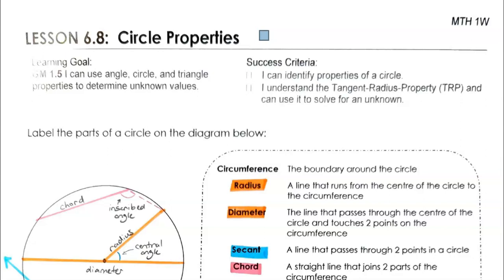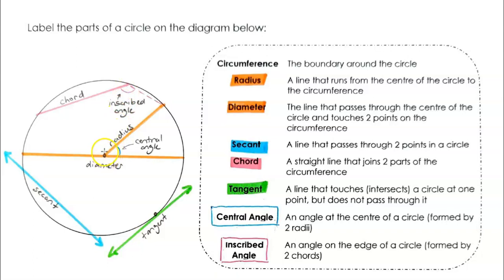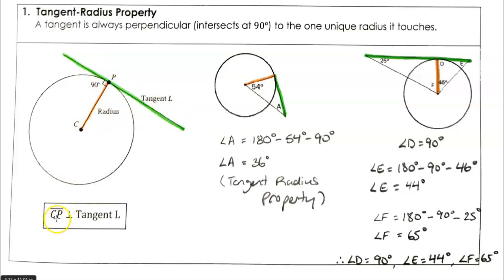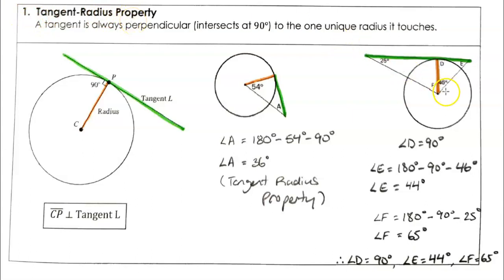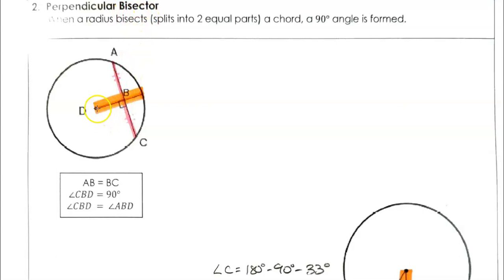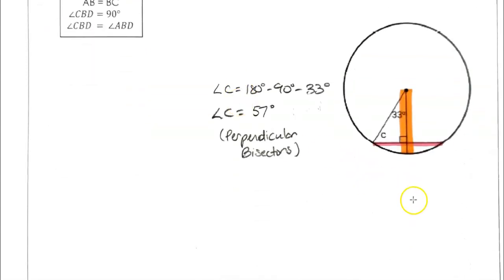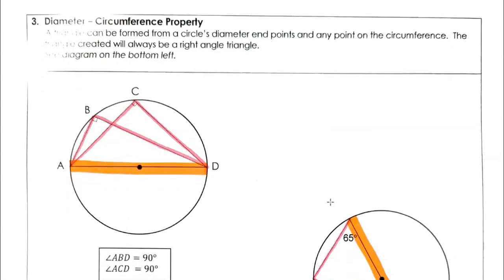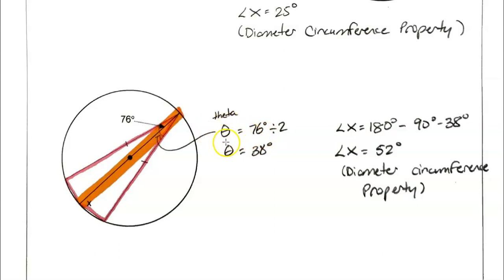6.8 - Circle Properties